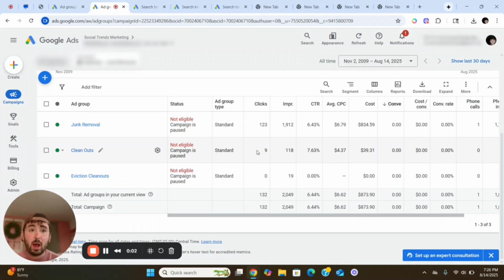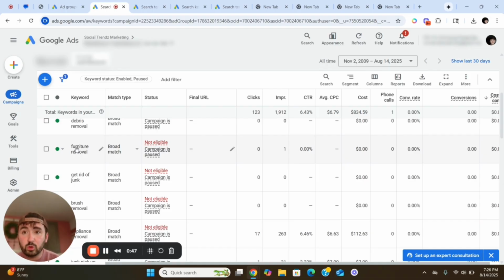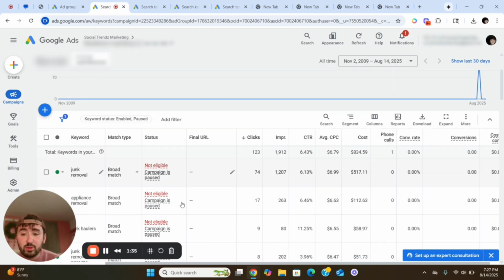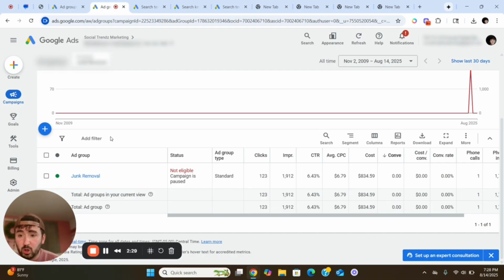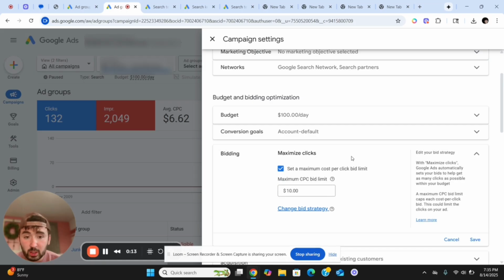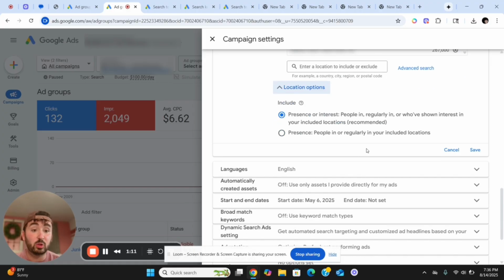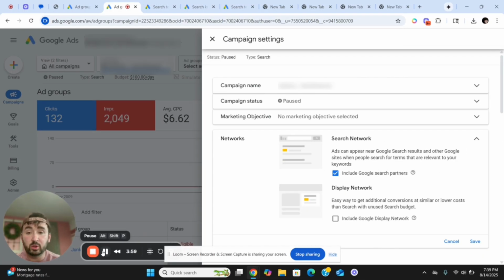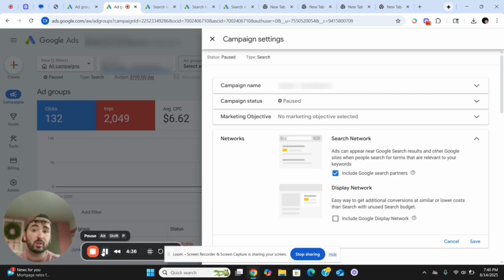How To Optimize Junk Removal Google Ads: Live Audit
Learn how to optimize your Google Ads for junk removal. In this video we audit a campaign that is not ran efficiently.

We go over the do's and don'ts of junk removal Google Ads. If your Google Ads campaign looks like the one we audited and you need help, don't hesitate to reach out.

We would love to schedule a live audit with you at no cost. We can give you tips on improving your campaigns.